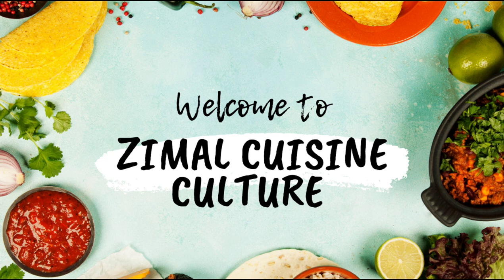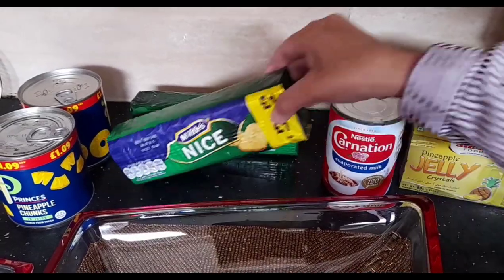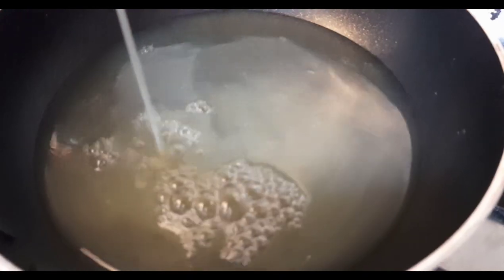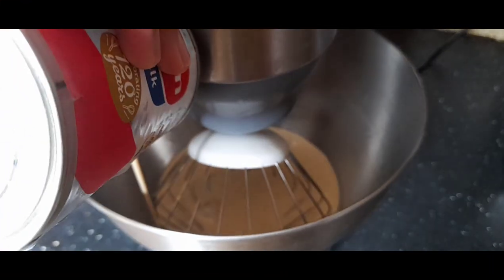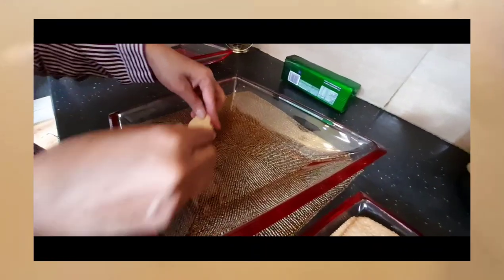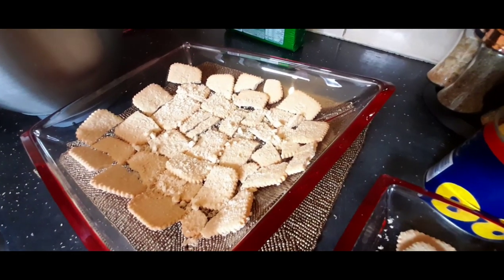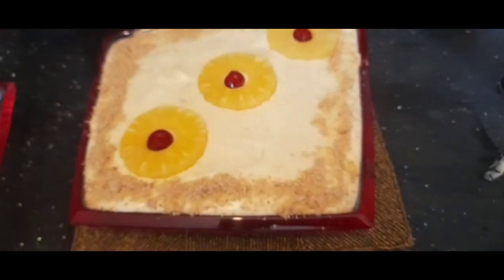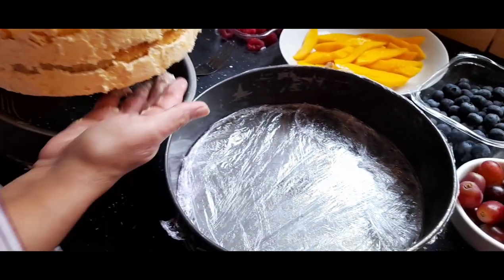No bake pineapple icebox cake | pineapple fridge tart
Best pineapple crunch delight with biscuits -no bake ,
no bake dessert, pineapple tart, no bake ice cake box

quick and super easy dessert. you will forget your diet!
ingredients:
evaporated milk 1 can
pineapple jelly 1 packet
Nice biscuits 1 packet
pineapple chunks I can (half juice to dissolve jelly an half juice add to cool down mixture)
pineapple rings (optional)

method:
cut pineapple slices into pieces
take a mixing bowl and pour the evaporated milk and whisk 3 to 4 minute untill thick and treble in size.
pour the half juice from can into pan and warm and dissolve jelly in warm pineapple juice .add remaining half juice from tin in jelly mixture to cool down the jelly mixture.
add the pineapple chunks and jelly mixture into the milk mixture
stir it to
now Assembling
layer of cookies
half milk mixture over the cookie layer
pineapple pieces and second layer of cookies
remaining mixture over the second layer of cookies
crumb the cookies with rolling pin
sprinkle the crumble cookies top of the cake
and pineapple rings with some cherries
pineapplefridgetart pineappleiceboxcake pineappledelight# pineapple tarts, non bake cake, no bake dessert